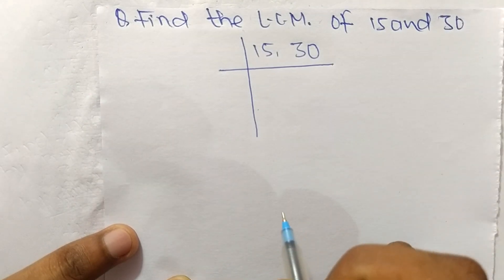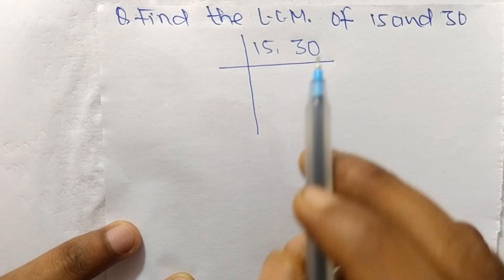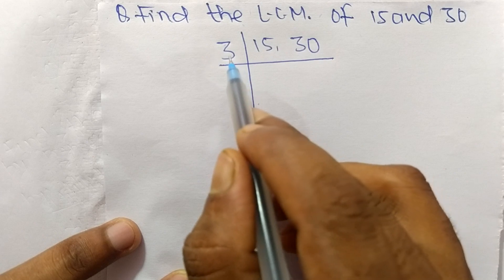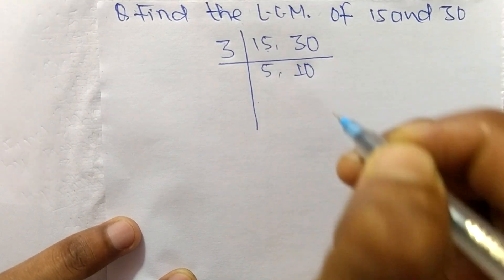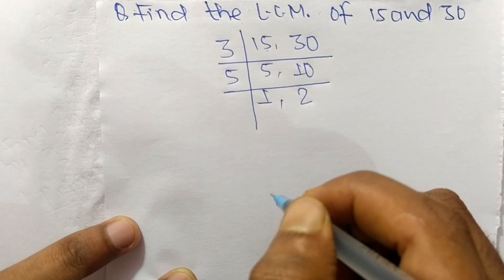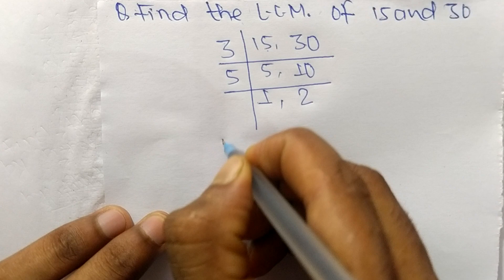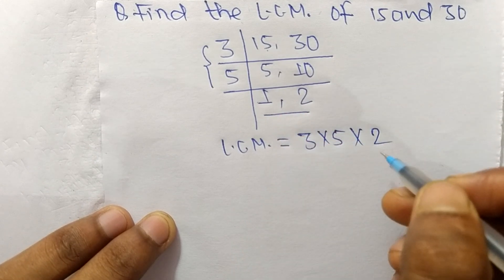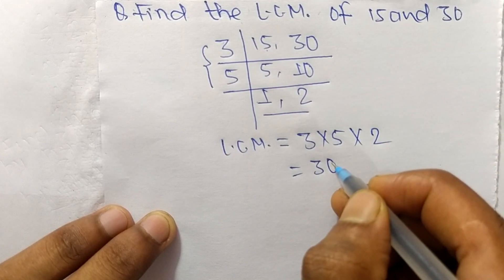LCM of 15 and 30